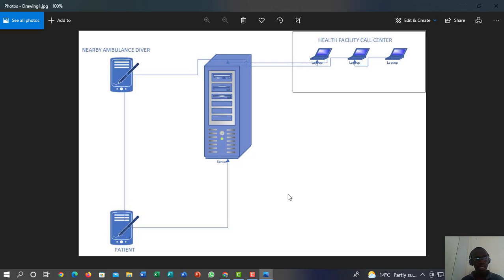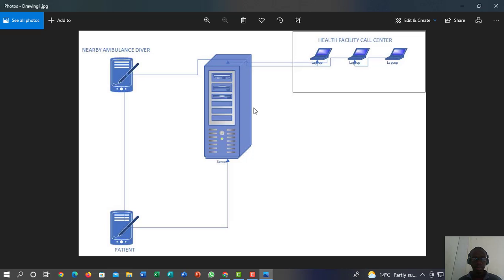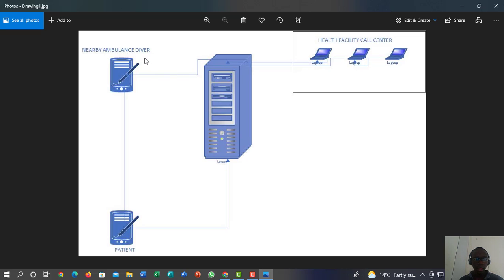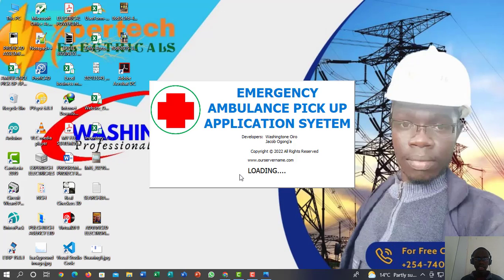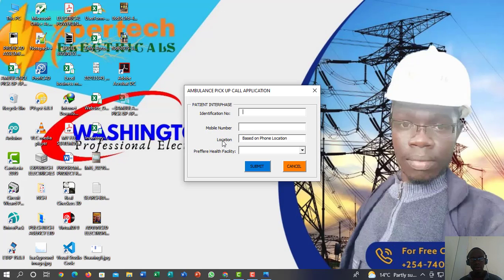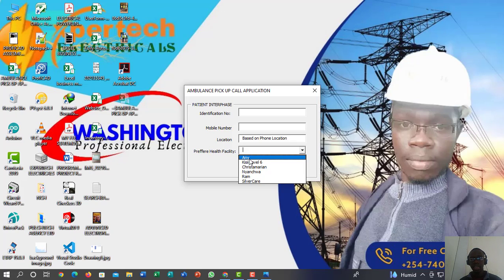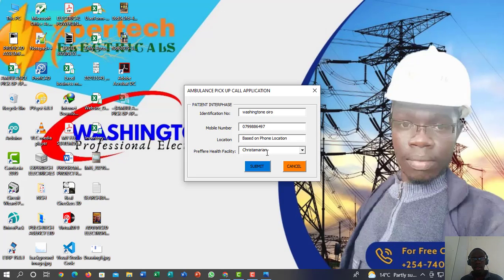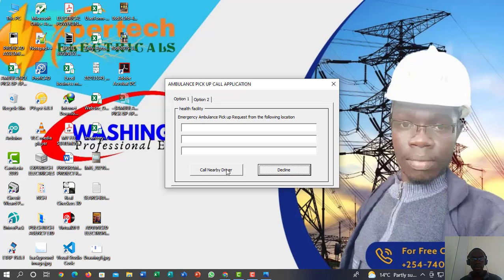EMERGENCY MEDICAL SERVICES APPLICATION SYSTEM part 1